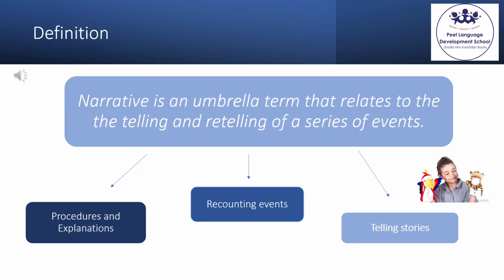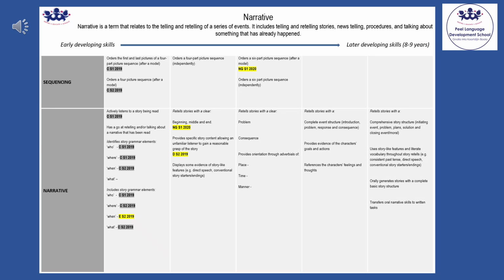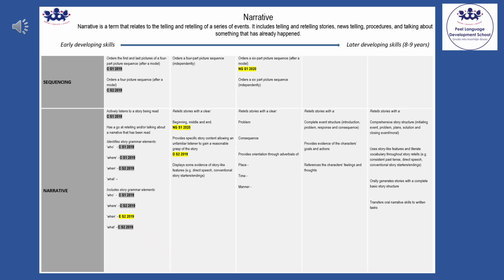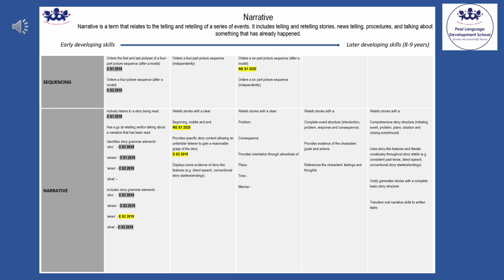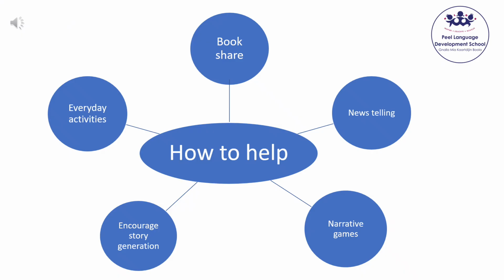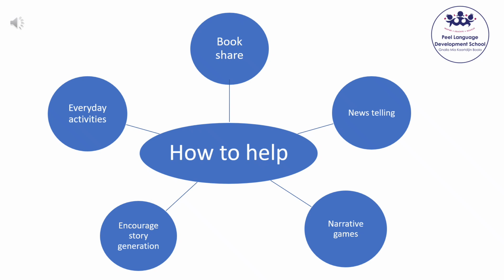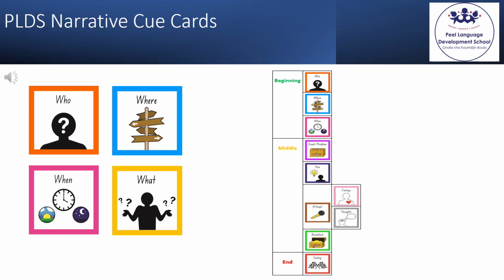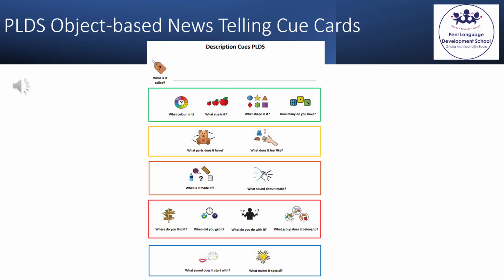Narrative Parent info 2026